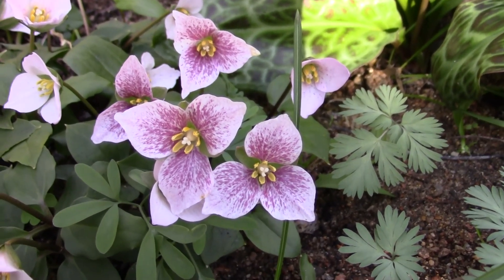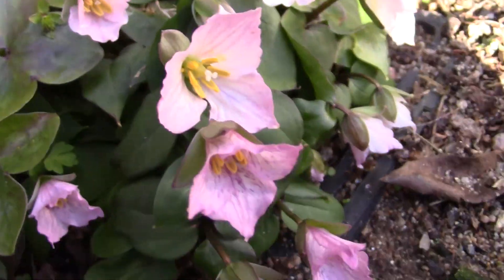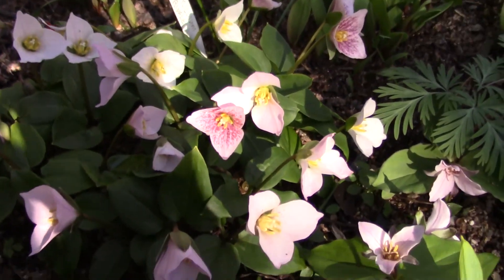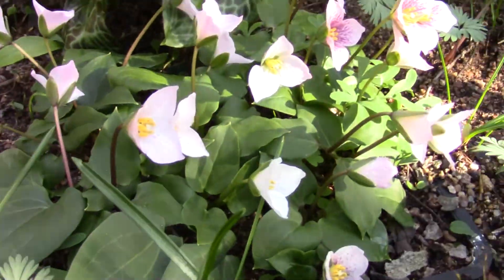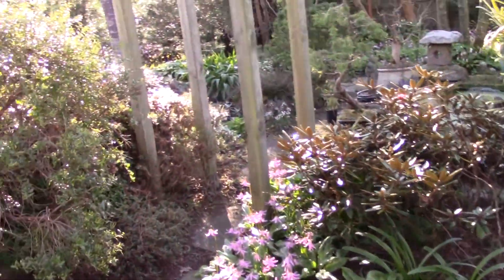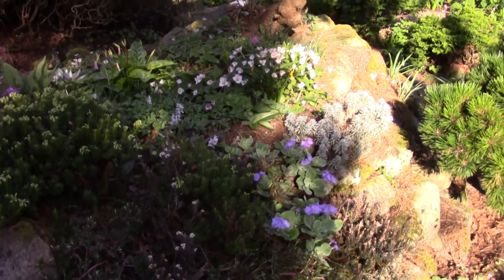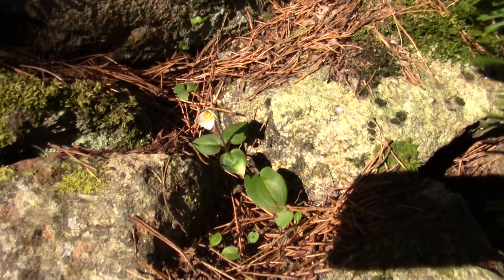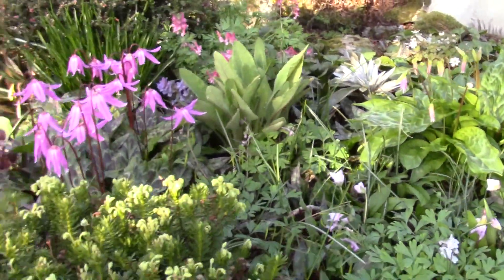Bulb Log Video Diary Supplement Trillium rivale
Bulb Log Video Diary Supplement  looking at the variations of Trillium rivale you can expect if you raise them from seed and where we plant them.